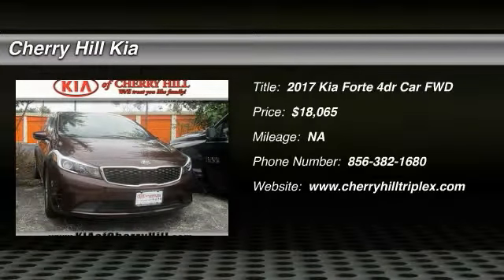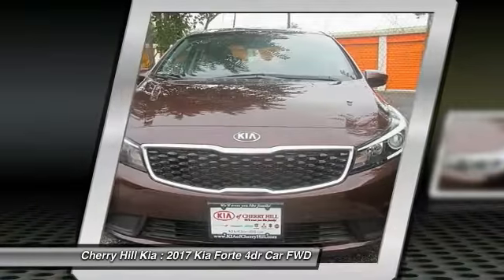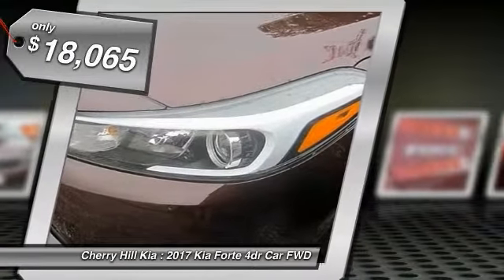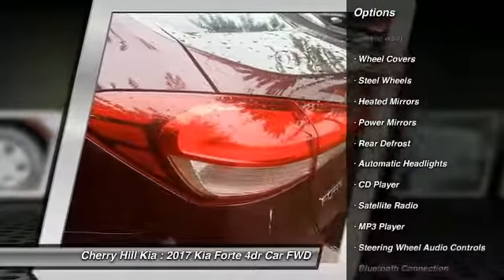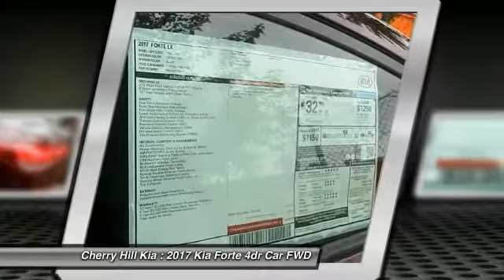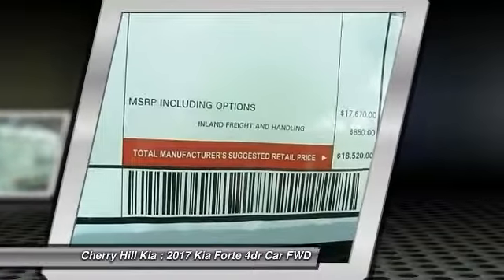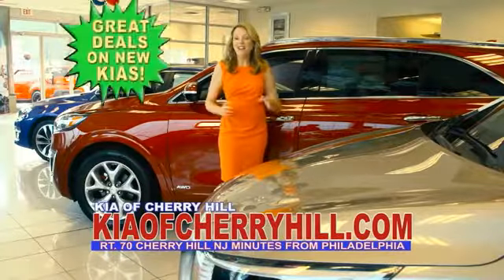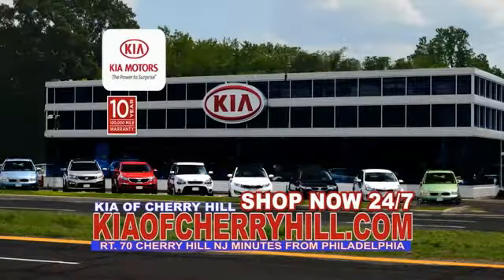2017 Kia Forte Cherry Hill NJ 011230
2017 Kia Forte LX

BLUETOOTH, MP3 Player, KEYLESS ENTRY, SAT RADIO, . The Kia Forte is peppy, economical, and surprisingly loaded with tech features. It's larger and roomier than the previous generation of Fortes, and boasts a new, sportier exterior. As with all Kia models, the 2016 Forte packs a lot of bang for your buck. The quieter engine and refined suspension mean a pleasant ride that feels like a larger, more expensive car. You can choose either the six-speed manual transmission, only available in the LX trim, or the six-speed automatic with overdrive that is standard in the EX and an option in the LX. Choose from a 2.0L engine that can produce up to 147hp or a more powerful direct injection 2.0L that puts out 173hp. Depending on your choice of trim, you'll enjoy fuel economy ranging from an EPA estimated 25 MPG in the city, to 38 MPG on the highway. The trunk is generously-sized, larger than most compact vehicles, meaning you can fit all your gear, from groceries to golf clubs. Standard equipment includes steering wheel mounted audio controls, Bluetooth, electronic stability control, and heated door mirrors. For added style, consider the available Premium Package, with items such as leather seat trim, power sunroof, push button start, ventilated driver's seat, heated front/ rear seats, and heated steering wheel. With the available UVO eServices Infotainment System you can control a number of features when paired with a compatible device. Apple CarPlay and Android Auto are available on all trims but the LX, which has a 4.3-inch conventional display instead of a 7.0-inch touchscreen. Also available is voice-command navigation. It offers a vivid color, touch screen and relays real-time highway conditions from SiriusXM Traffic (real time updates require paid SiruiusXM subscription).